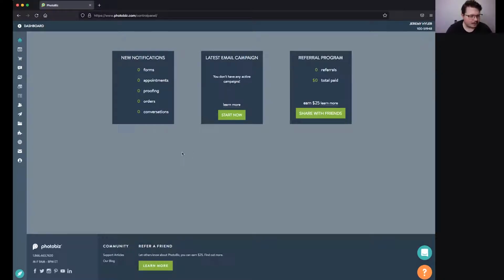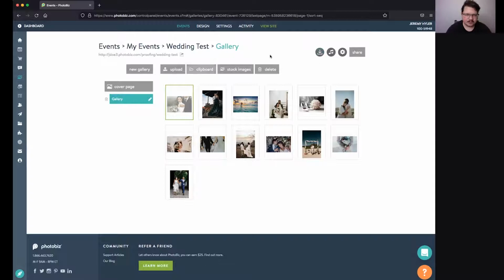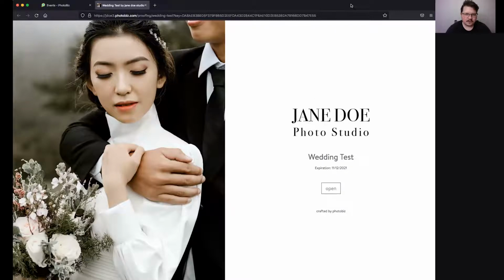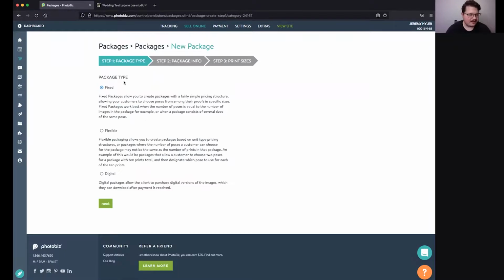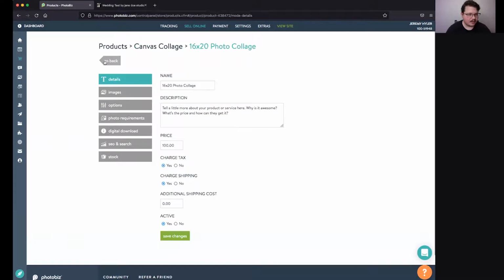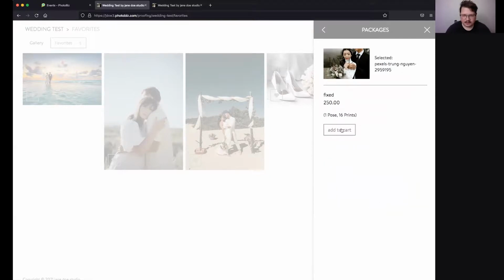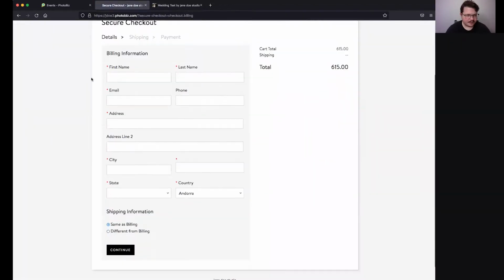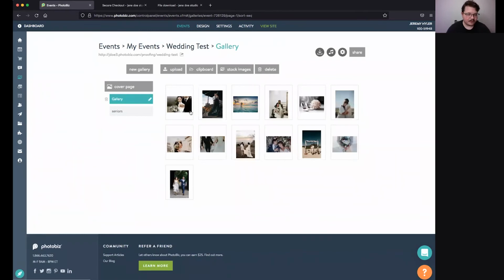PhotoBiz - Proofing Demo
Want to see how easy and robust the PhotoBiz Proofing is? Check out this full walkthrough.